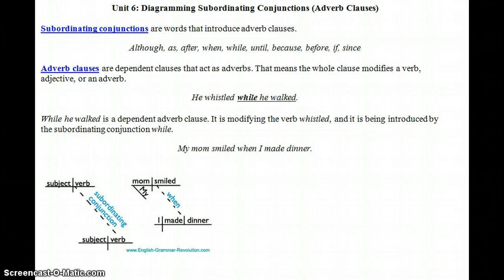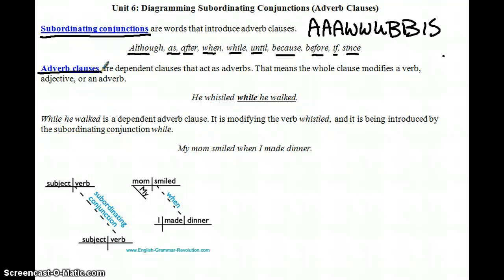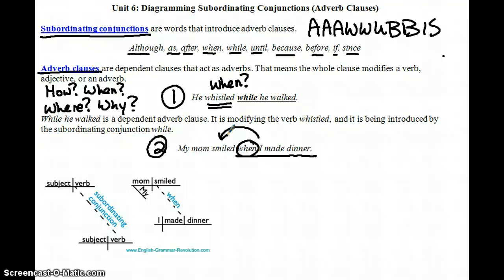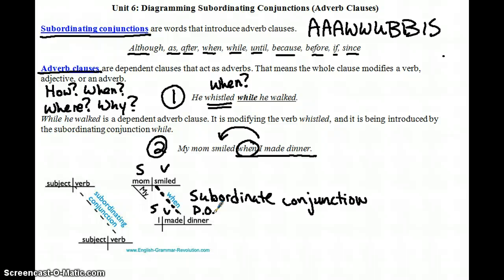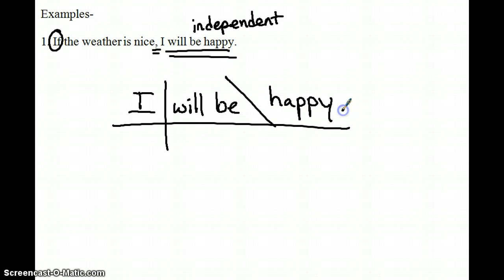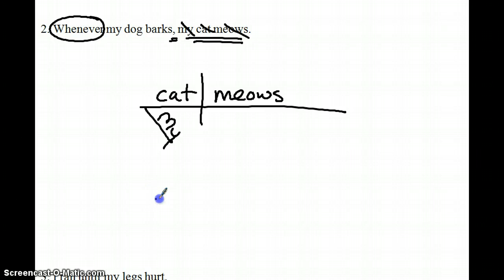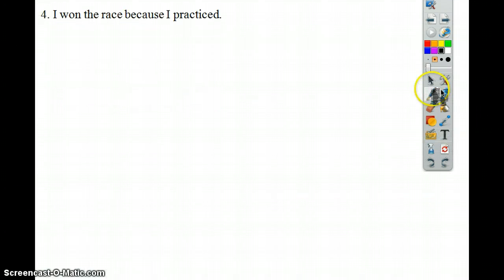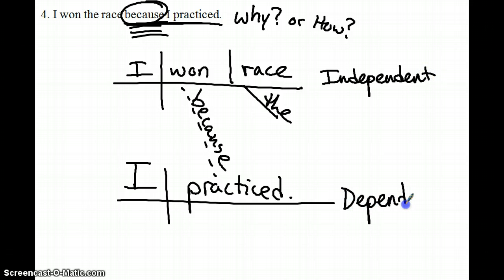Diagram Adverbial Clauses dillonenglishteacher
How to diagram adverbial clauses that contain subordinate conjunctions.